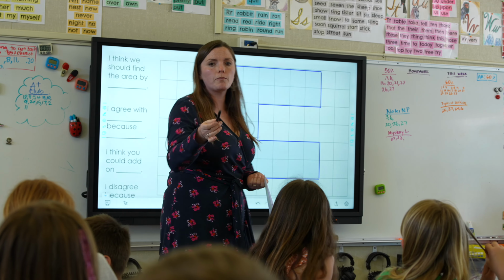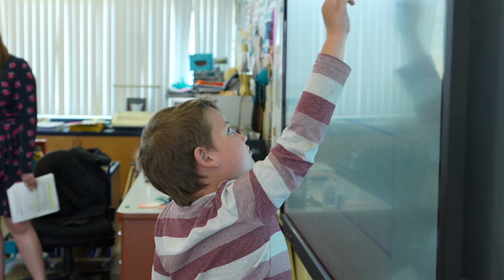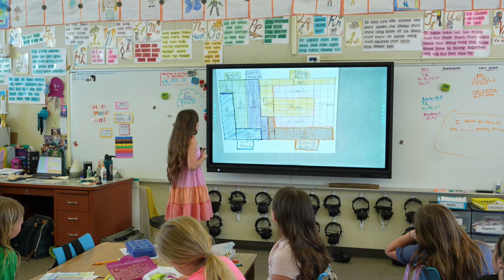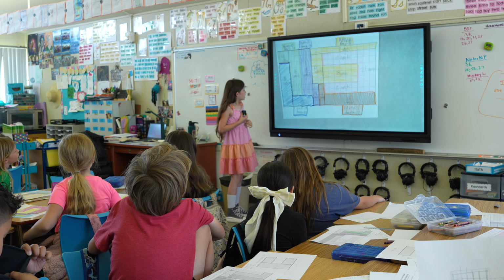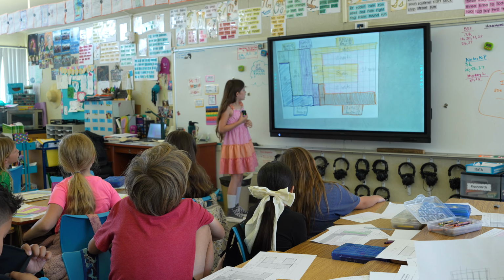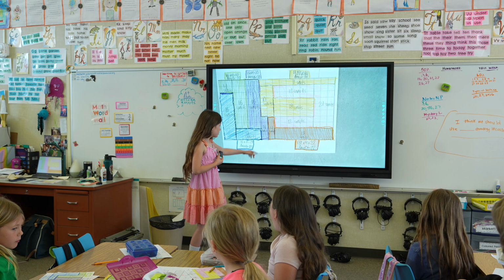CA Math Framework Vignette Series | A Personalized Learning Approach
Filmed in Hidden Valley, CA | Coyote Valley Elementary School

Lesson Overview
This lesson explores finding areas of different-shaped rectangles. Students will work in collaborative groups, explaining their reasoning, and receive peer feedback. Day 1 consists of a lesson where groups work together to determine area through decomposition. They will develop strategies to find the area of any polygon that can be decomposed into a rectangular shape on a grid.

On subsequent days, students will work on creating their own design and finding the area of other groups’ creations.

This lesson was designed for a third-grade classroom of 26 students in Lake County, consisting of 7% English learners at bridging proficiency levels.

Note: This lesson is adapted from the 2023 Mathematics Framework: Chp. 2, p. 19, Vignette Appendix C, p. 1

The full lesson plan can be found on the MathPLPartnerships.org website.